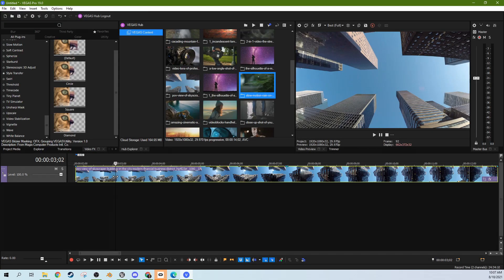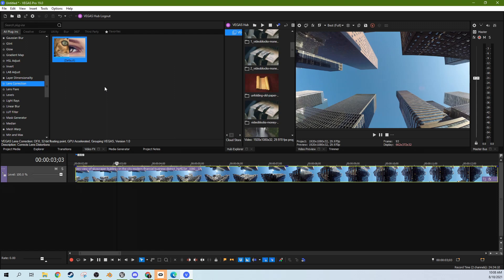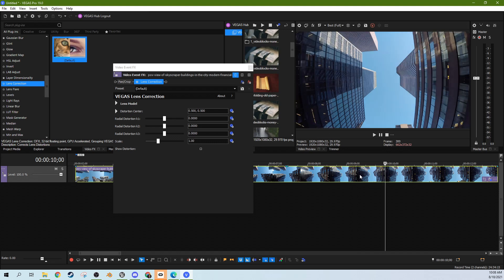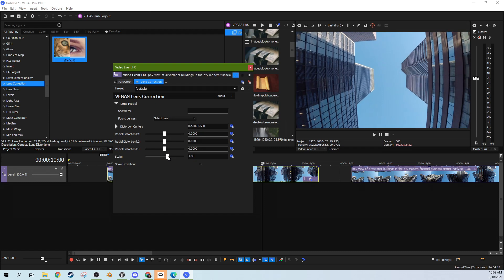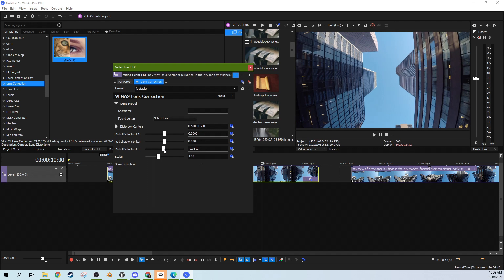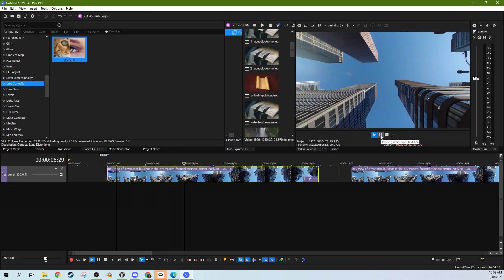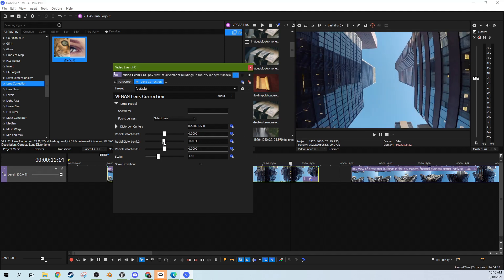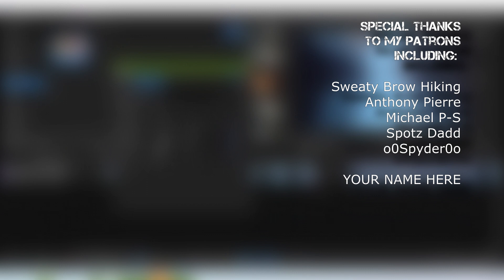Lens Distortion Correction in Vegas Pro 19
Lens Distortion Correction in Vegas Pro

My Studio Headphones: